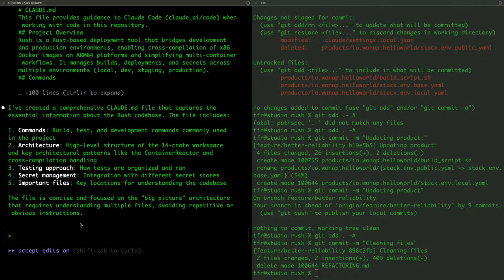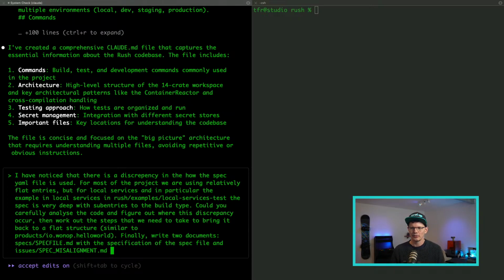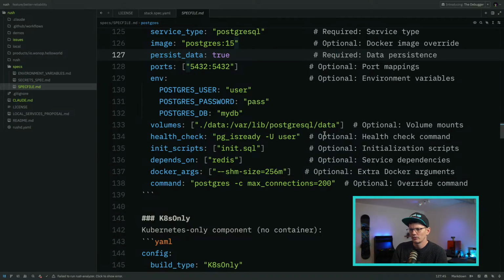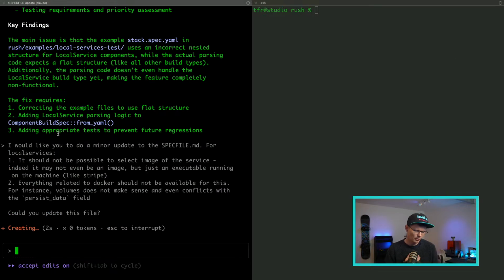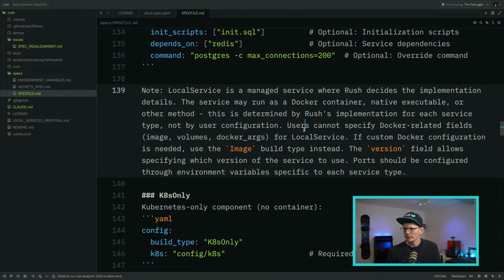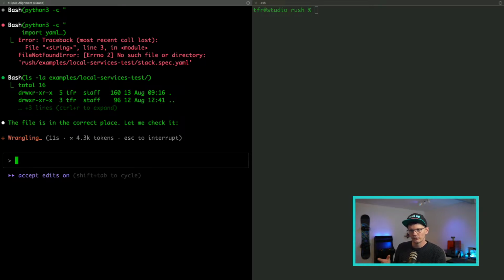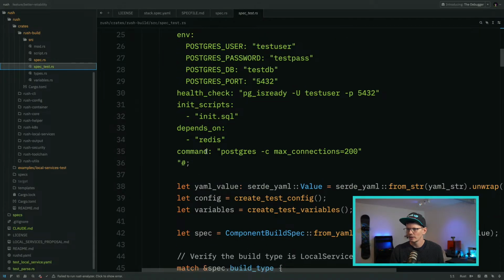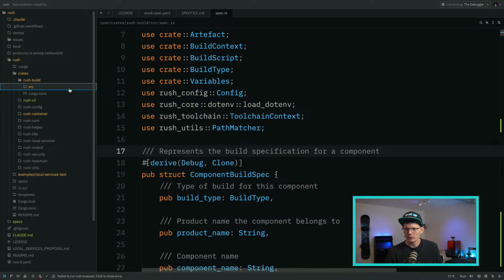troels.im live: How to use Claude Code for debugging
Everybody talks about code generation, but the real task that we all want to eliminate is debugging. In this live stream I talk about how I use Claude Code for debugging.